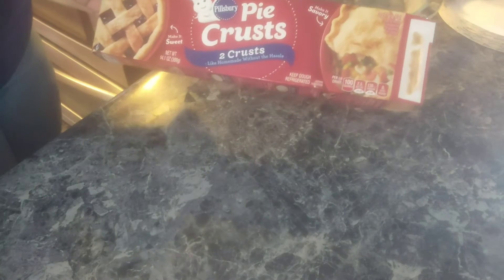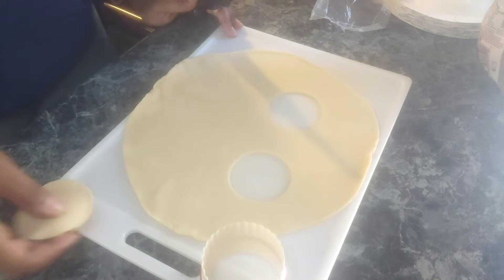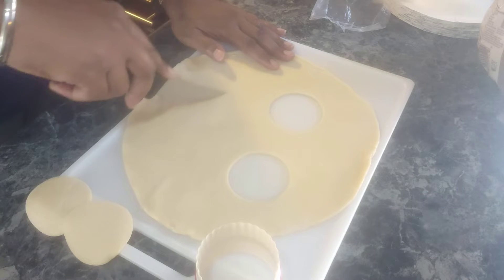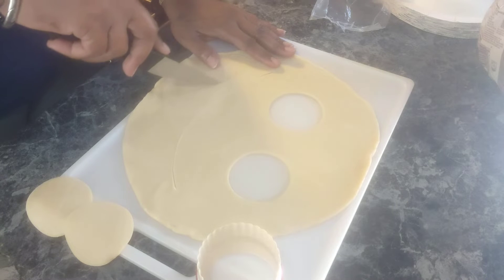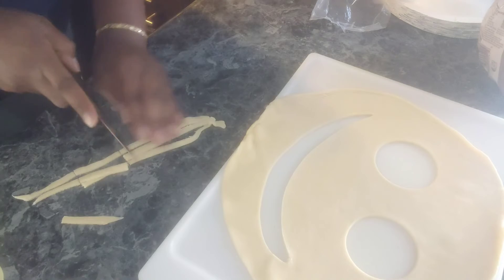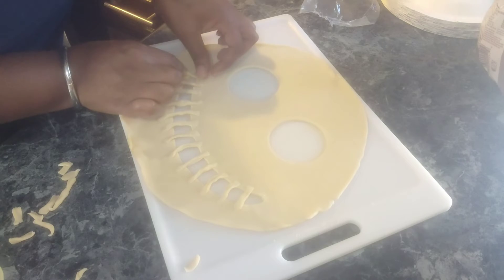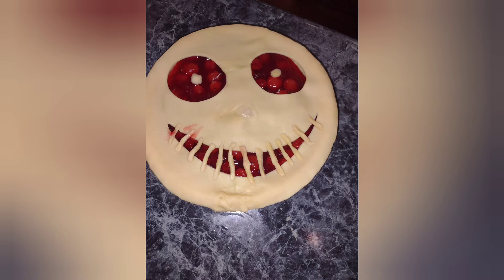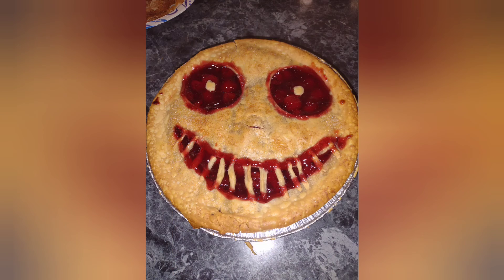Cherry pie recipe